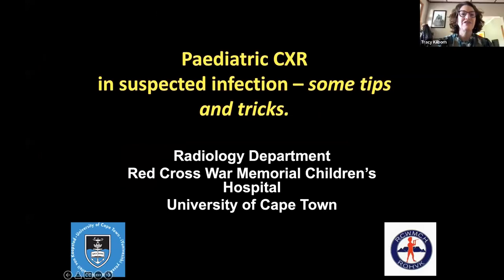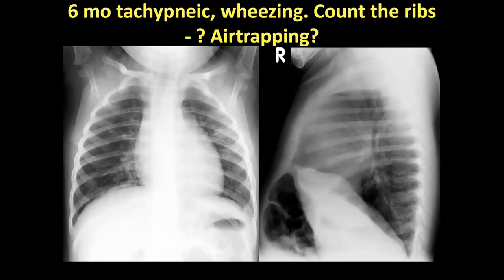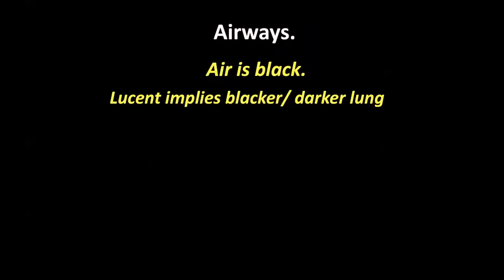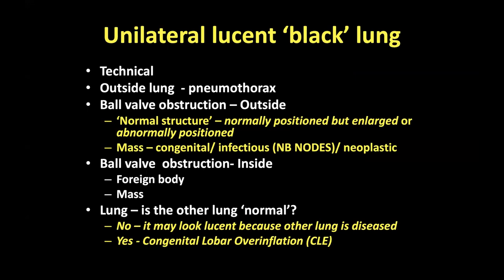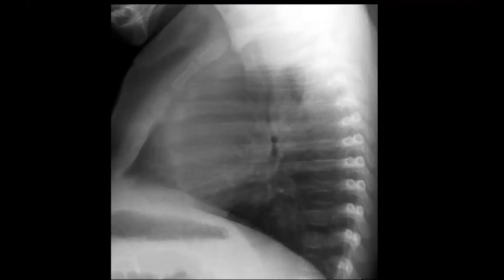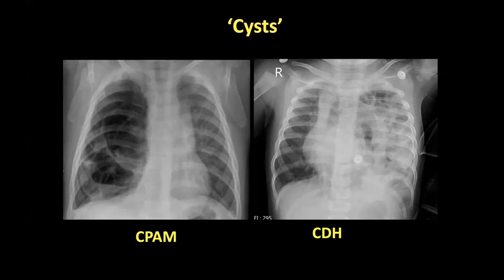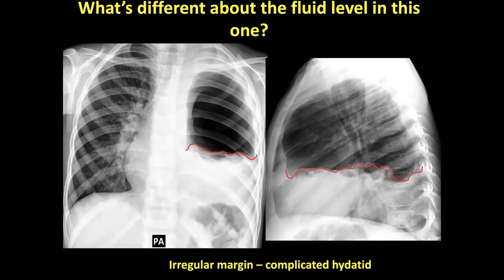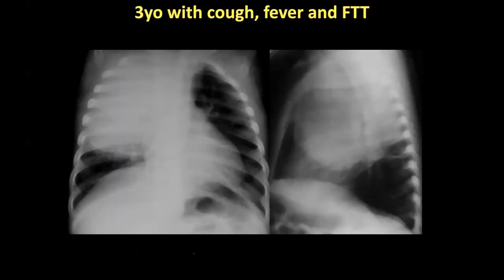Paediatric CXR interpretation: Tips and tricks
Prof Tracy Kilborn gives a fantastic approach to the Paediatric CXR.
Her approach include:
1.  What are you looking for, what is the clinical context?
2. Technical aspects
3.  Is there air trapping?
4.  Mediastinum/airways
5.  Black:  pneumothorax, airway, cysts, symmetry, fluid level, etc
6.  White:  consolidation, ?ground glass, ?focal lesions
7.  Pleura
8.  Thoracic cage
9.  Under the diaphragms

Listen to this webinar for great explanation and examples.